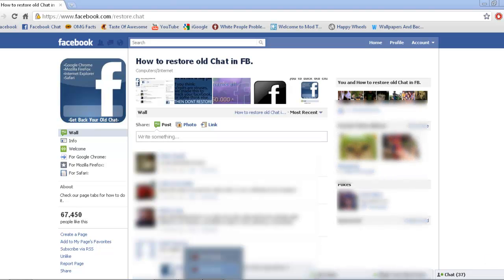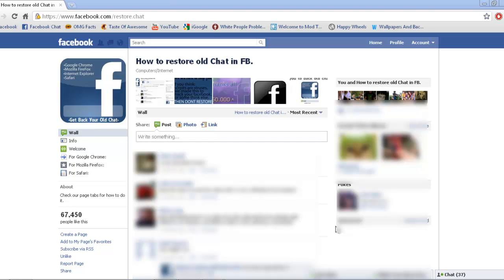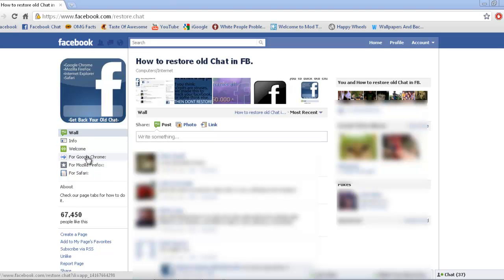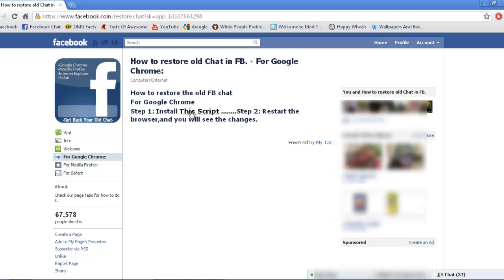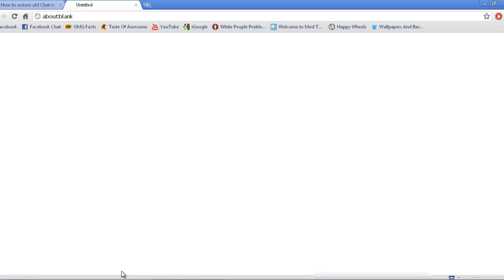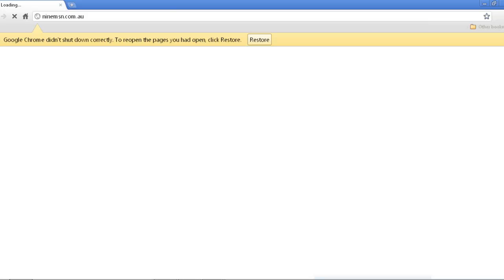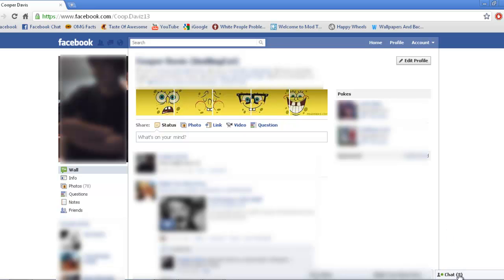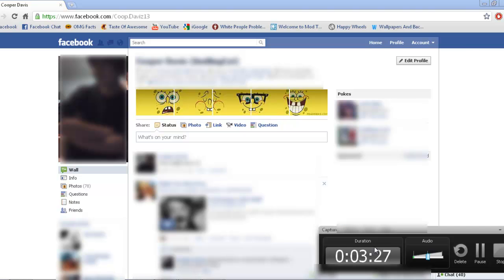How to Restore the old Facebook Chat!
Does the new facebook chat wanna make you vomit, commit suicide or punch a kitten in the face? Well here's a solution to revert back to the old Facebook chat with Google Chrome! :D Hope it helps

Promps to the guy who made the script and also to the guy who made the like page. We f***ing love you people! :)